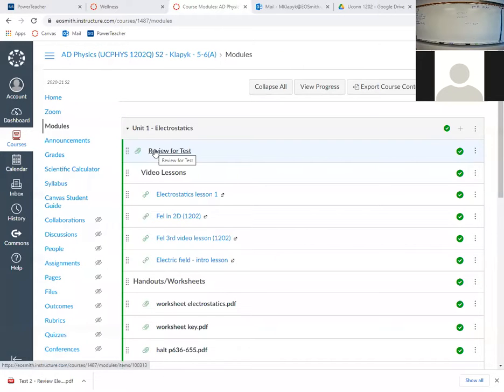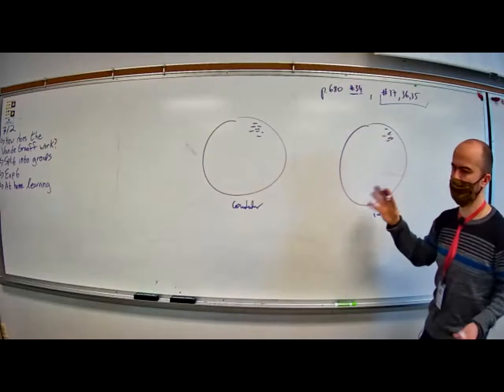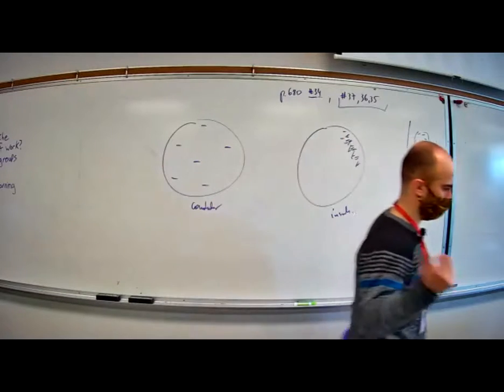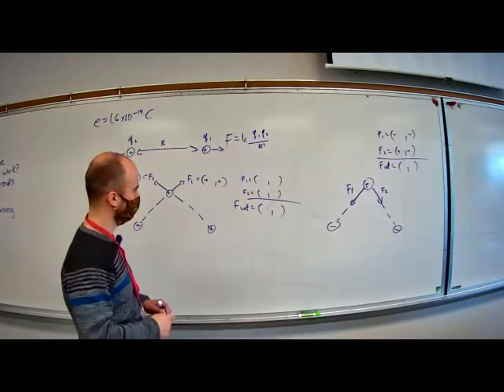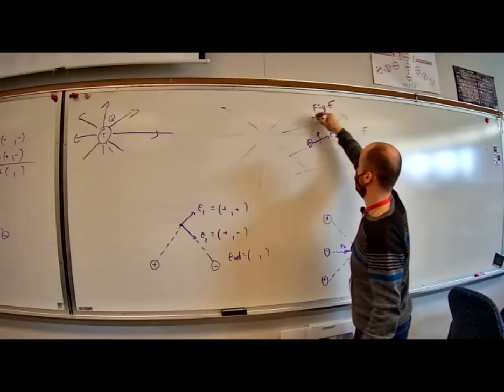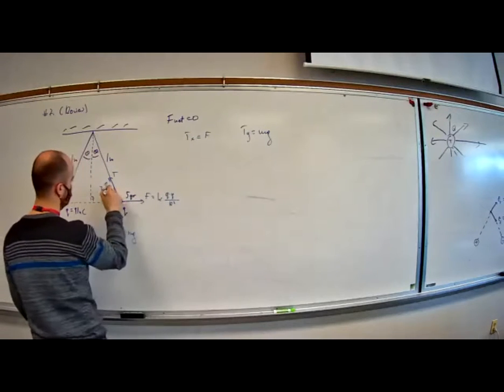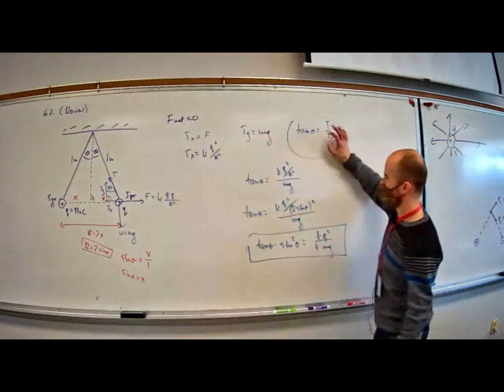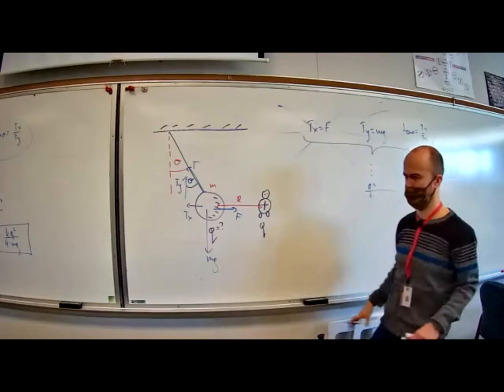Review for the test